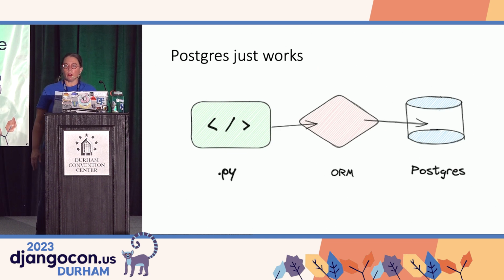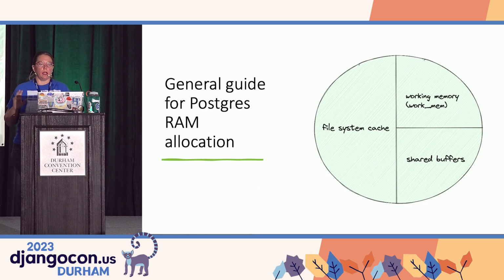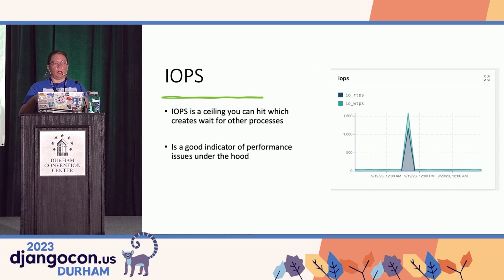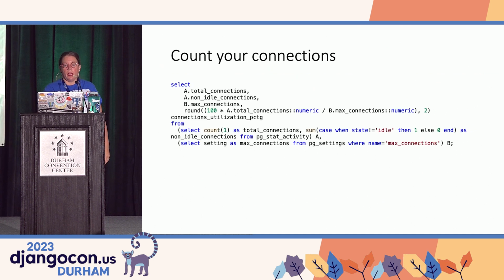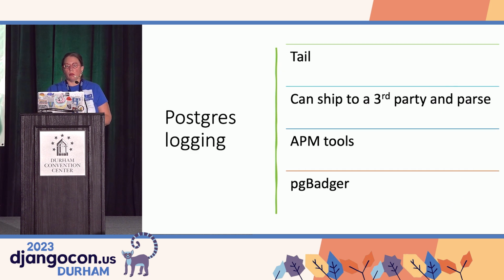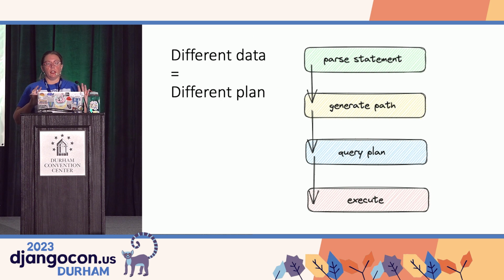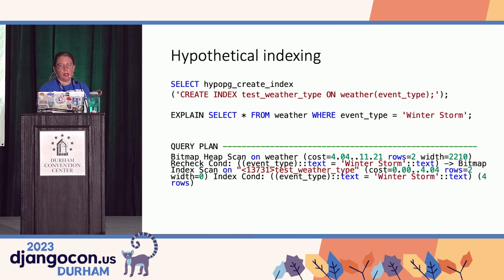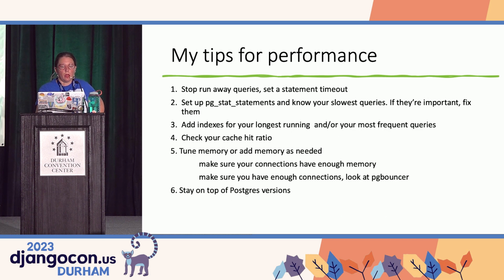Postgres Performance: From Slow to Pro with Elizabeth Christensen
At some point, every application is limited by the database. You don’t have to be a Postgres expert to get started with a few key performance improvements. This gentle introduction is meant for folks who’ve never ventured into their database before, or those who have been turning knobs blindly. I’ll present how Postgres uses memory.  Then, I’ll connect that to how you can monitor, tune, and optimize queries.  You’ll be ready to take on the challenge as your application grows.

LINKS:
Follow Elizabeth Christensen 👇